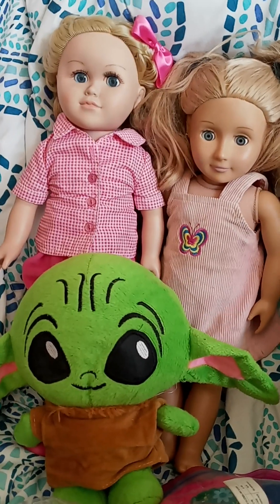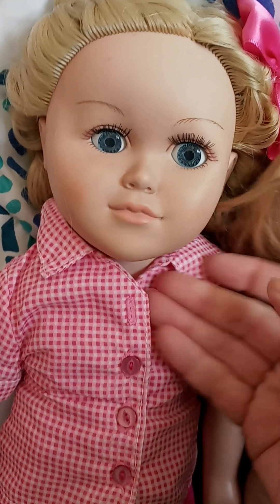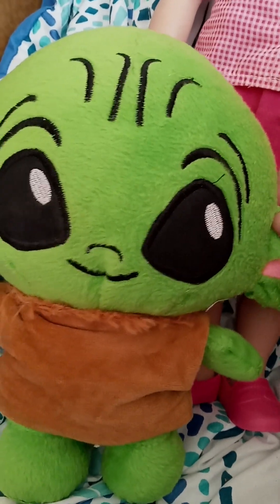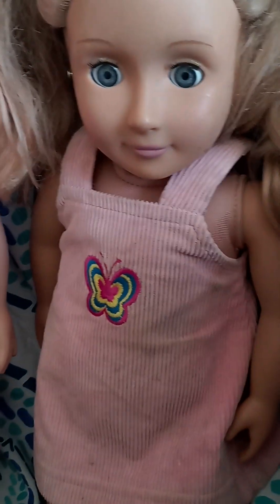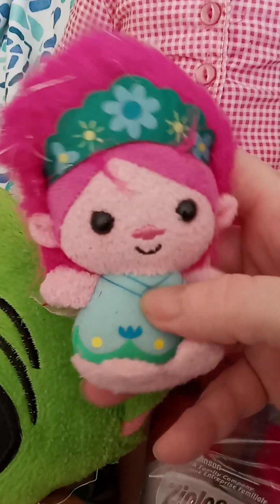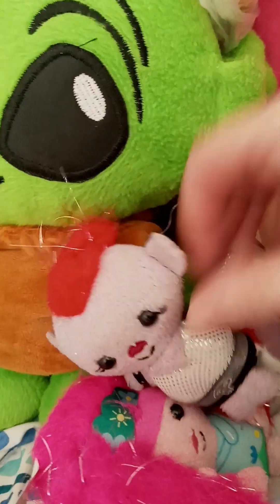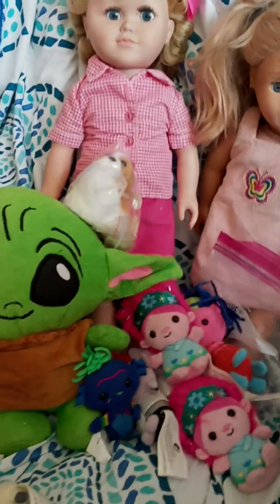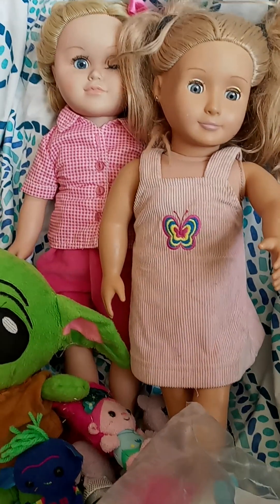Yard sale finds for my doll collection 5/6/23